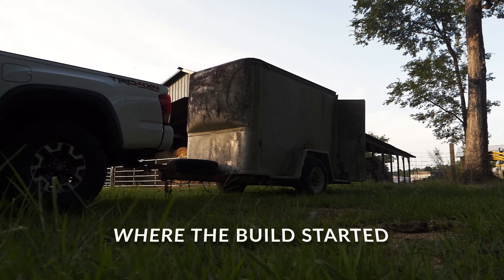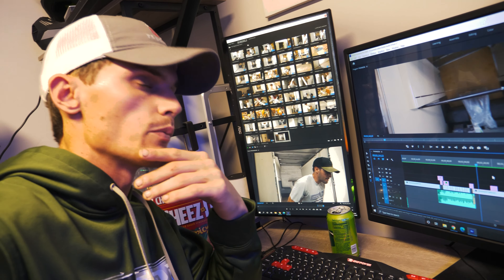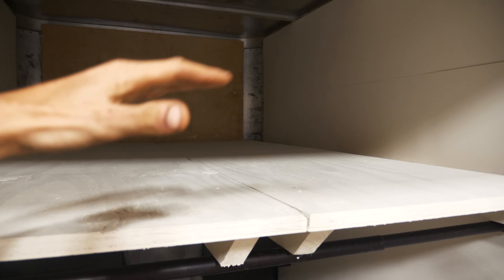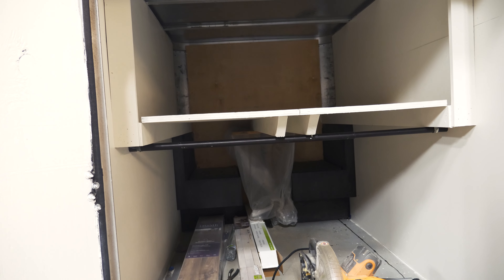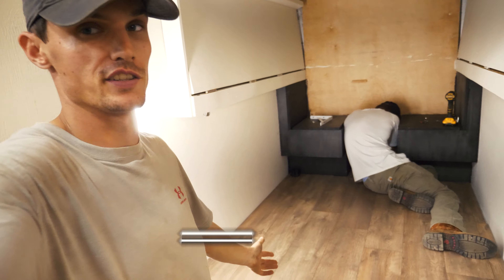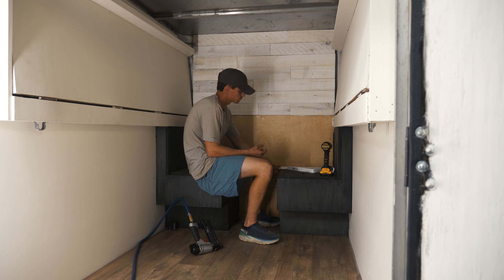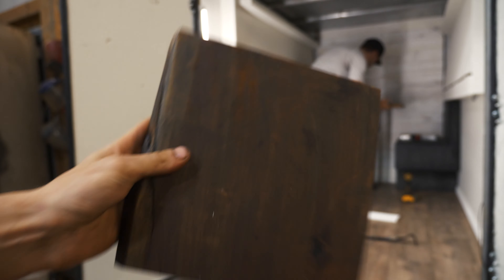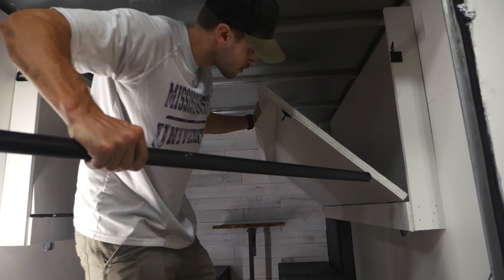OVERLAND Camper Conversion 5x8 Cargo Build *Part 3*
We got to work on the interior of the trailer and it turned out awesome... Please leave comments concerning the build!